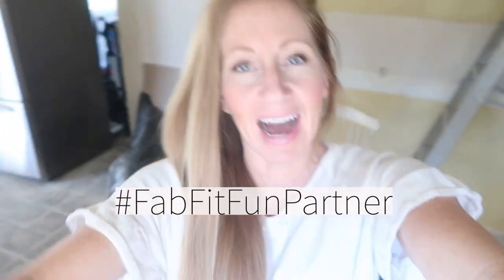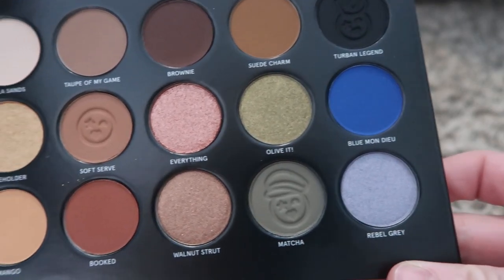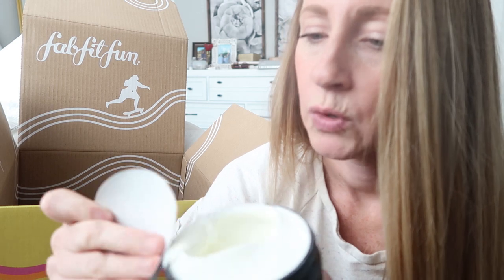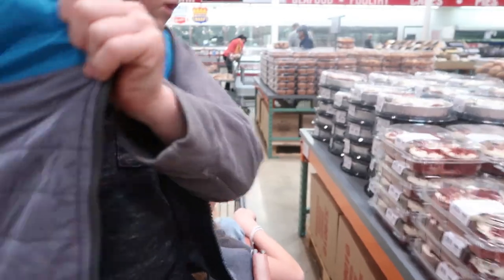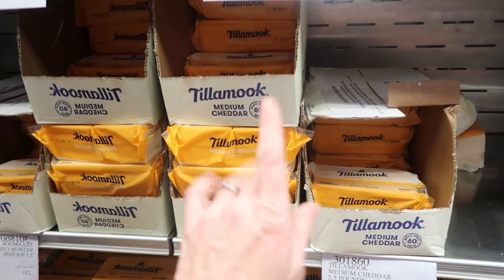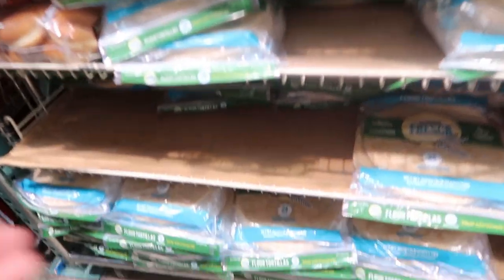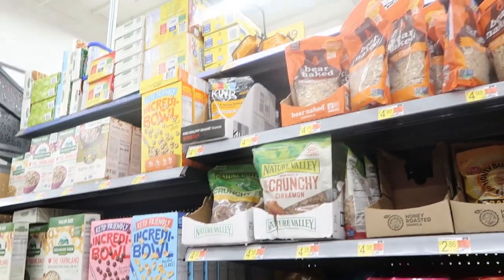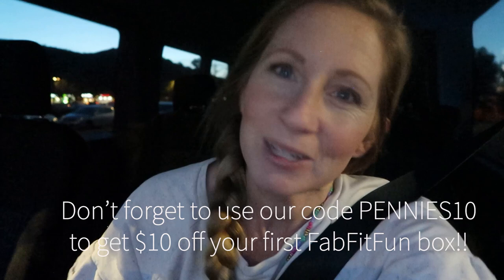Monthly Grocery Haul - Family of 5 ON A BUDGET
Select Mystery Surprise in any of the customization options
before 2/17 and you’ll be automatically entered for a chance to
win a limited edition FabFitFun prize in addition to your mystery
item! Visit FabFitFun’s Instagram link-in-bio for official rules

We just completely demoed our kitchen. No sink! No stove! No oven! BUT we still have to eat!! So come shop with me at Costco to see what food we will be eating during this crazy time! This Costco grocery haul is for FIVE WEEKS! This one month grocery haul is full of our family’s grocery staples.

TRY OUR NEW MEAL PLANNING APP!